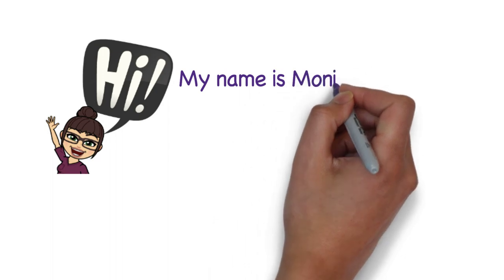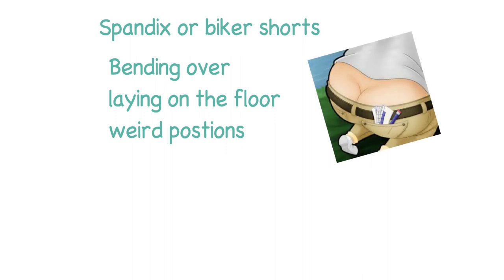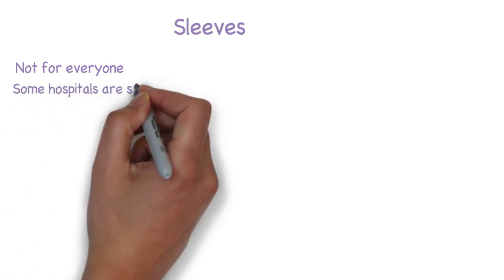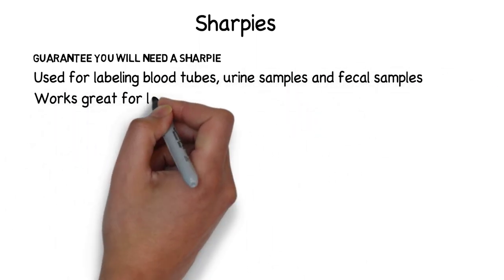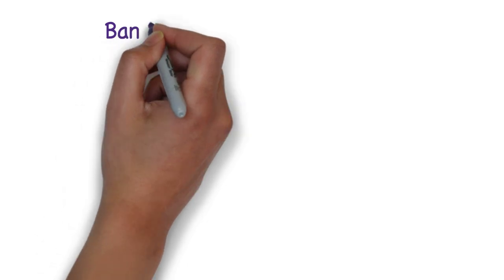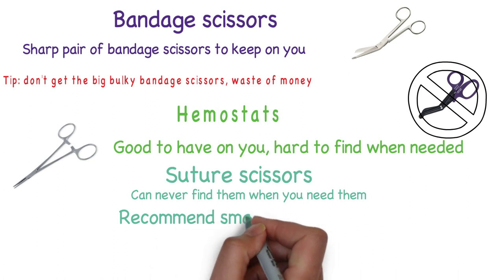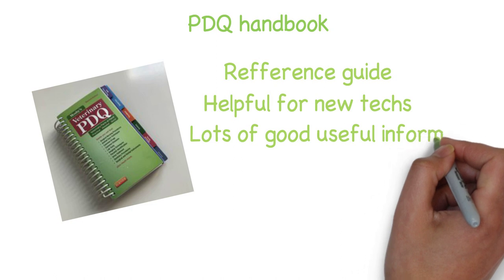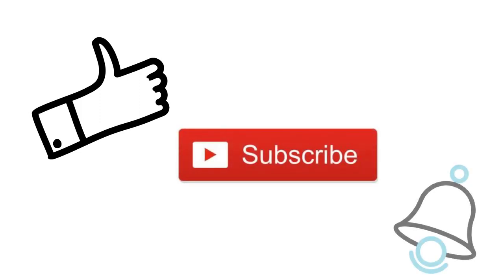Vet Tech Essentials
In this video I go over important items needed for vet techs. Listed below are links to some of the items.

bandage scissors

suture scissors

PDQ handbook

Crocs sneakers